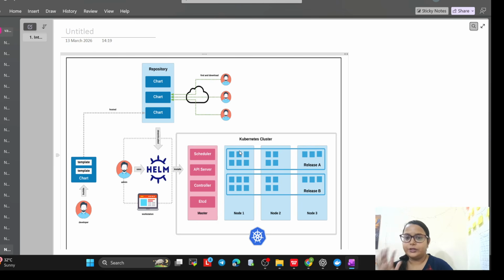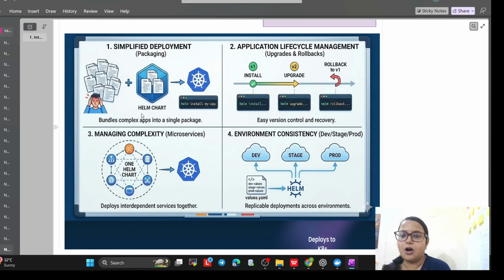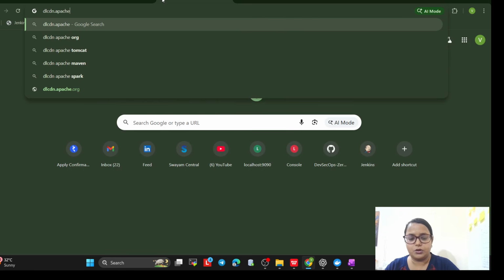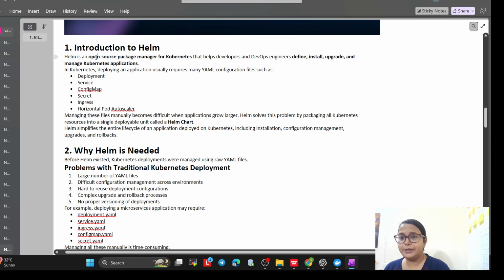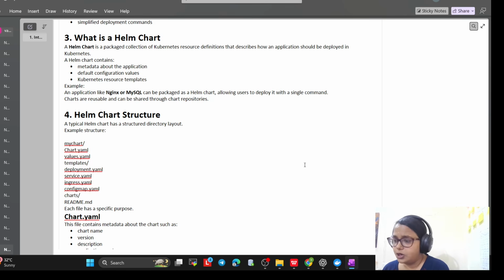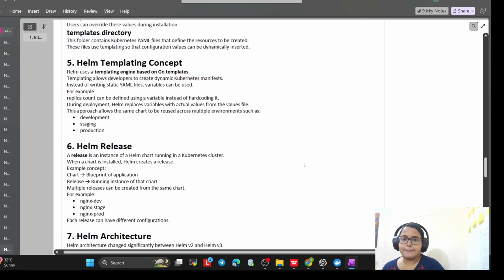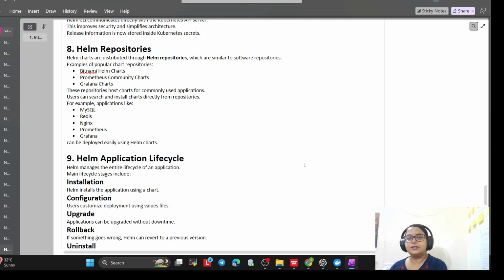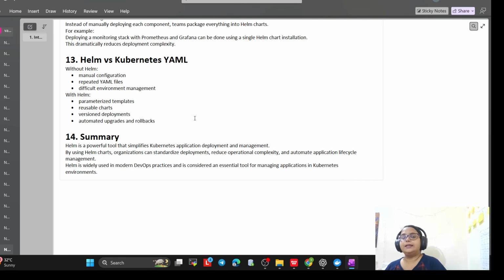Helm in Kubernetes Explained | Helm Charts, Architecture, Templates & Deployment | DevOps Tutorial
In this video, we will learn Helm in Kubernetes from basics to advanced concepts. Helm is the package manager for Kubernetes that simplifies application deployment, configuration management, and lifecycle operations.

This tutorial explains Helm architecture, Helm charts, templates, values.yaml, releases, repositories, and real DevOps use cases in a detailed theoretical way so you can clearly understand how Helm works in Kubernetes environments.

We will also discuss why Helm is used in modern DevOps pipelines and how it simplifies Kubernetes deployments in real-world production systems.

Topics Covered in this Video:

• What is Helm in Kubernetes
• Why Helm is used in DevOps
• Helm Architecture (Helm v2 vs Helm v3)
• Helm Charts Explained
• Helm Chart Structure
• values.yaml and Templates
• Helm Releases
• Helm Repositories
• Helm Application Lifecycle
• Helm in CI/CD Pipelines

This video is useful for:

DevOps Engineers

Kubernetes learners

Cloud engineers

Interview preparation (2–5 years DevOps experience)